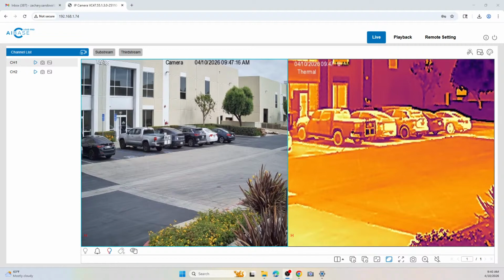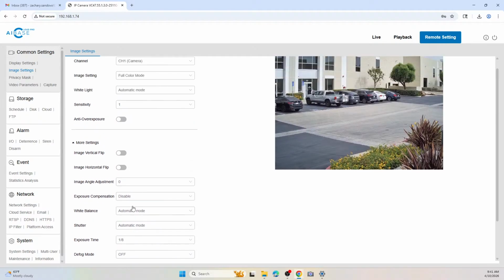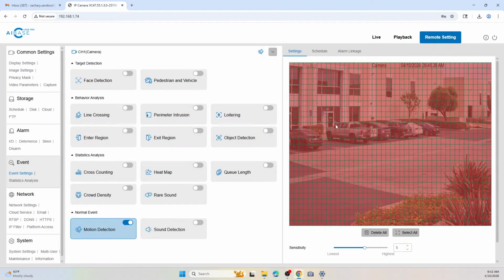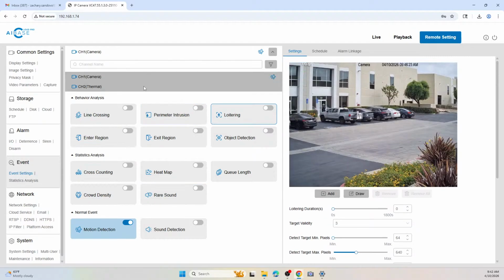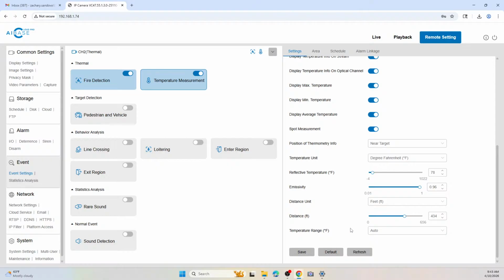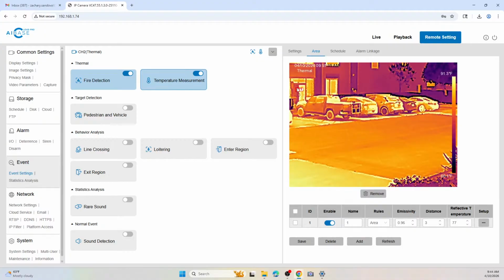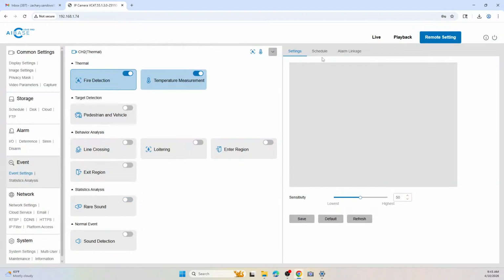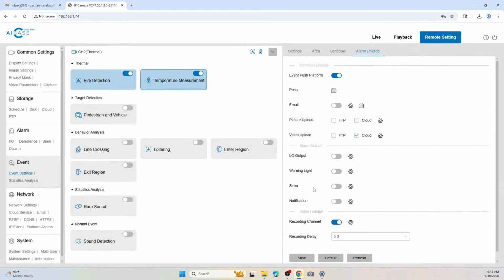How to Set Up AIBASE Thermal Cameras (Step-by-Step) | Camera + AI Configuration | Ameta Academy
In this Ameta Academy Tech Tutorial, we walk you through how to properly set up AIBASE Thermal Cameras—from initial connection to AI detection configuration—so you can get accurate, reliable performance right out of the box.

Thermal cameras are powerful—but only if they’re configured correctly. This session is designed for installers and integrators who want to avoid common mistakes and get the most out of their system.

🔧 What You’ll Learn:
How to configure thermal detection settings for accuracy
Key parameters that impact performance (and how to tune them)

📦 Featured Models:
CAM-TP3165W-32
CAM-TP3765W-70